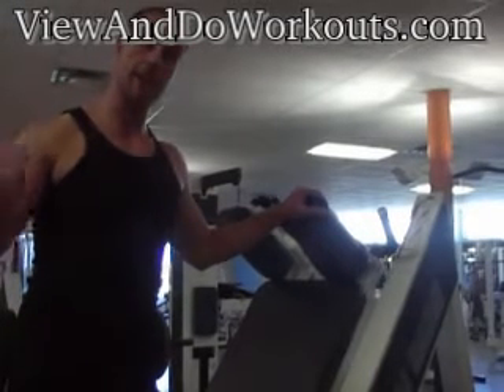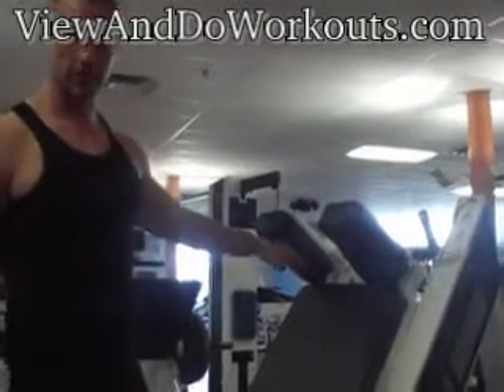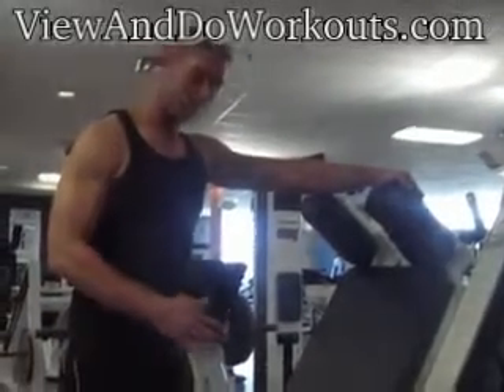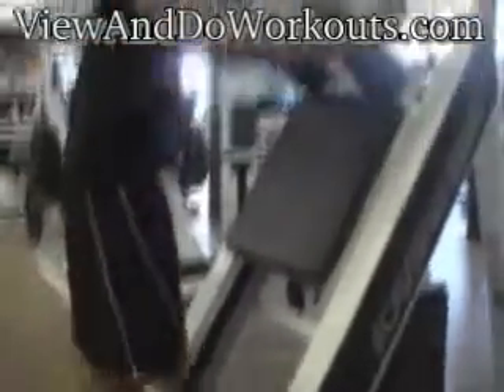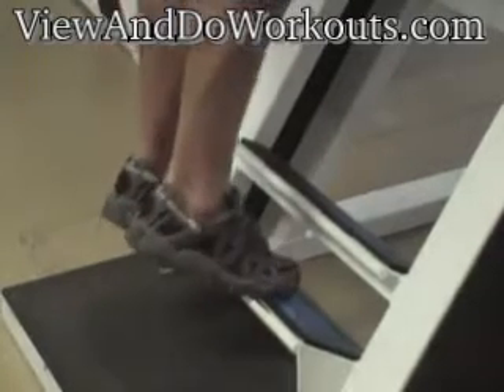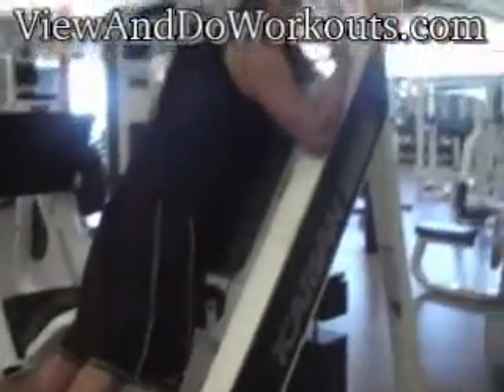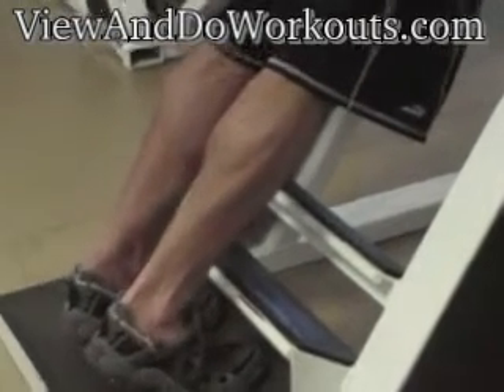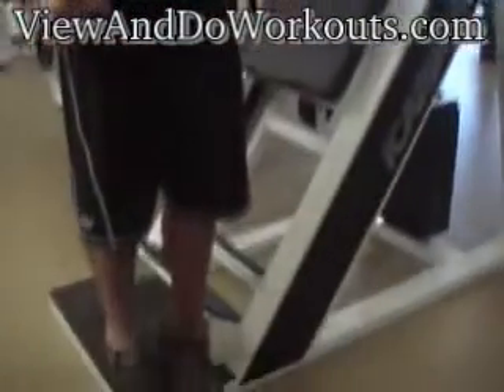Standing Calve Raise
ViewAndDoWorkouts.com learn how to workout for free it's simple and easy. ViewAndDoWorkouts.com is a fitness website with workout videos that shows beginners the basic fundamentals of how to properly workout safe and proficiently. ViewAndDoWorkouts.com as well contains information on diets and workout routines.
Your one stop spot for all your workout needs.